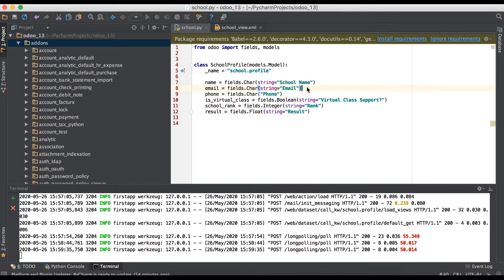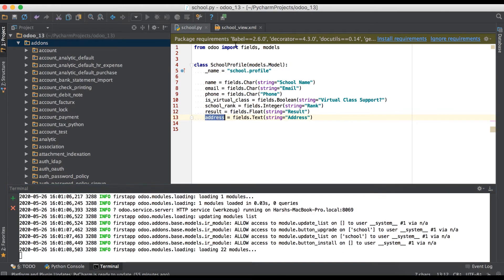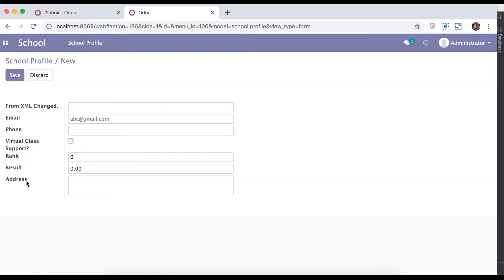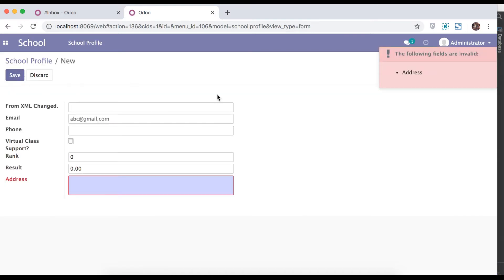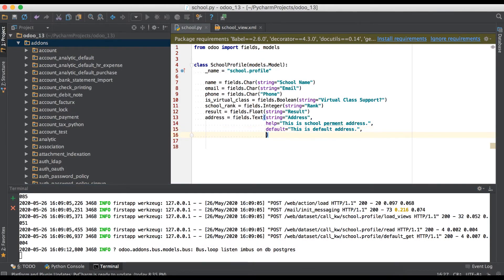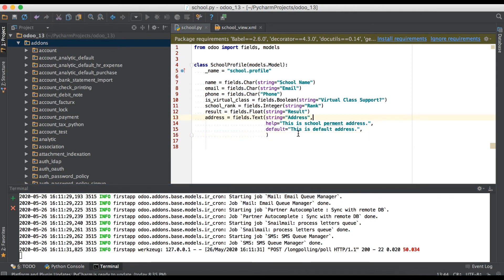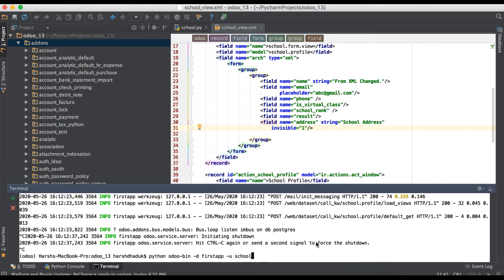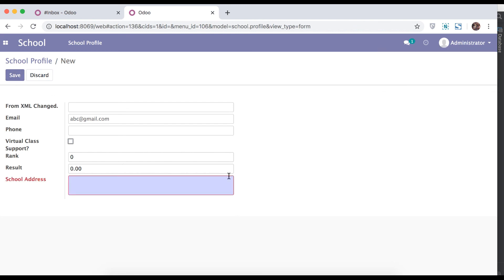How to create Text ( Textarea ) Field | Datatype In Odoo | Supported Attributes Odoo Fields Tutorial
How to use text field in Odoo, textarea field, difference between char and text field, Odoo supported many types of fields to store in database and here in this discussion you will get idea about how to create/add Text (Textarea) field in custom model or existing model in Odoo.